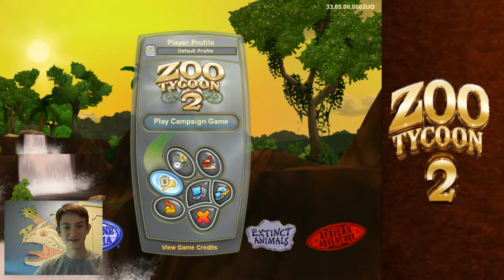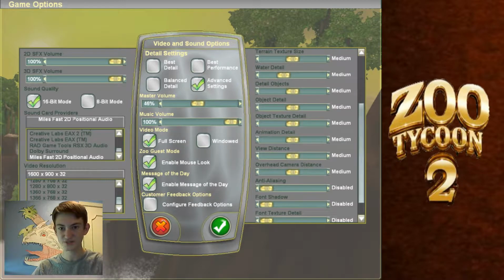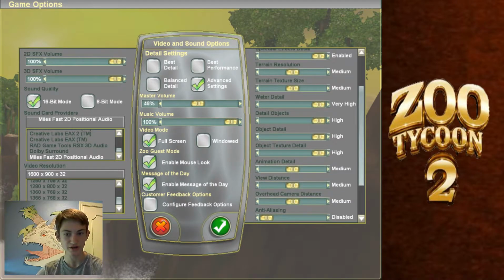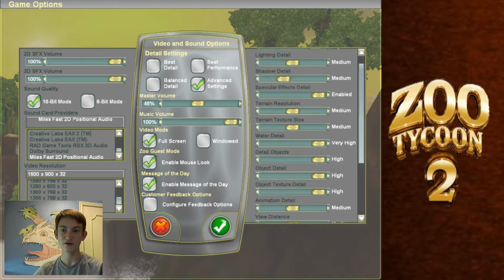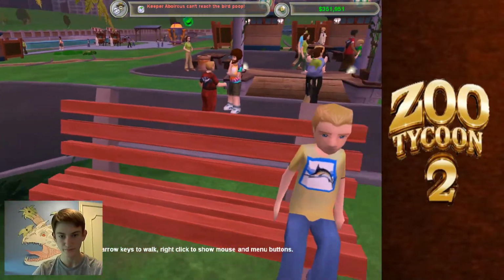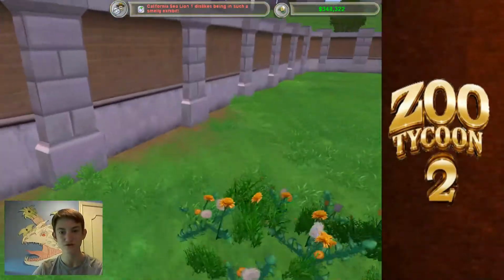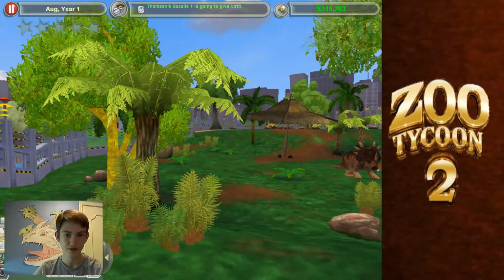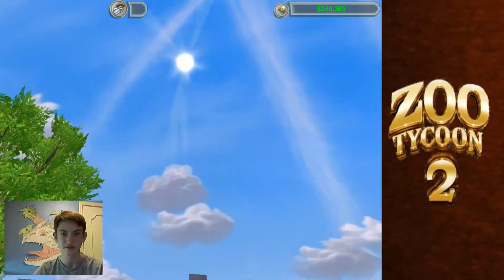Zoo Tycoon 2 Ep.8 How to Make Zoo Tycoon Look Amazing with NO MODS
Whats up everybody Im The Mim-Sky bring another episode of Zoo Tycoon 2 but this time I am showing you how to make Zoo Tycoon 2 look amazing like if there was a mod but there is no mods to make this work. So watch to find out how to make Zoo Tycoon 2 look amazing with any mods.

Please like and sub, it means alot to me